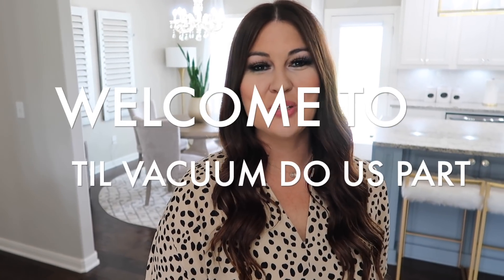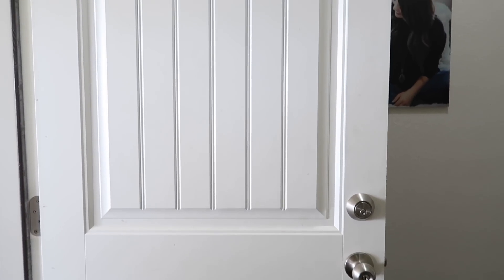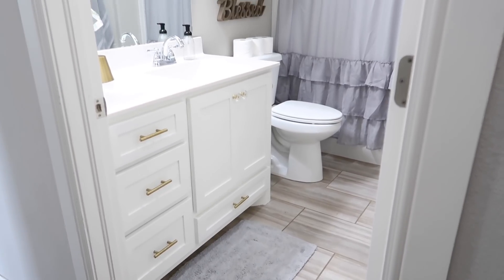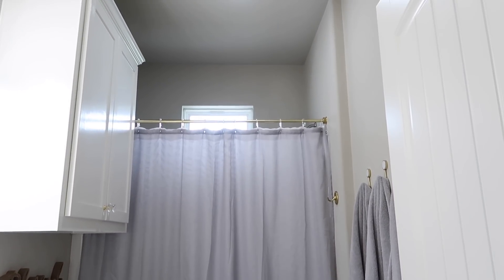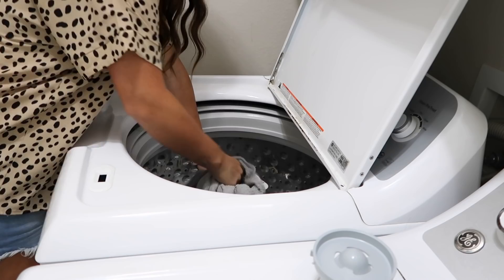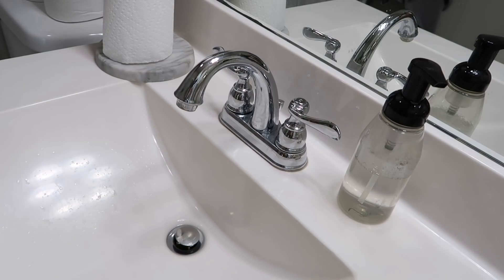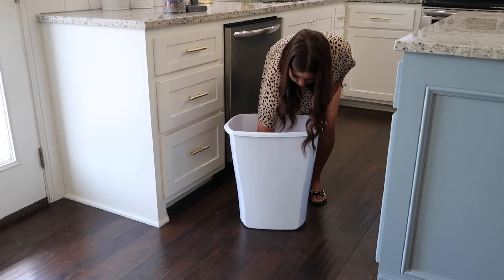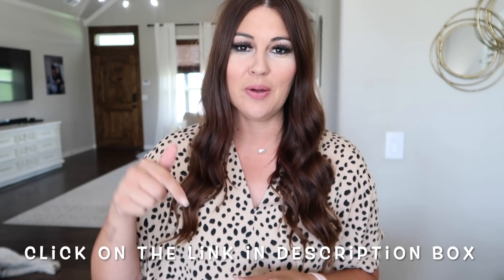OBVIOUS PLACES YOU'RE FORGETTING TO CLEAN | DEEP CLEAN WITH ME 2020 | NEED TO KNOW CLEANING TIPS!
Today we're looking for those obvious places you're forgetting to clean. Let's dive into this deep clean with me 2020 and checkout some need to know cleaning tips!